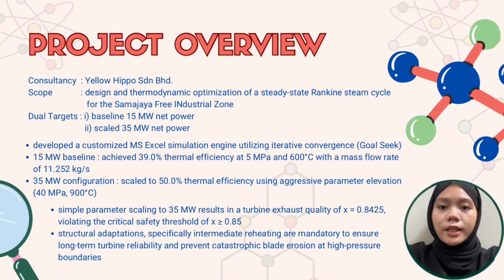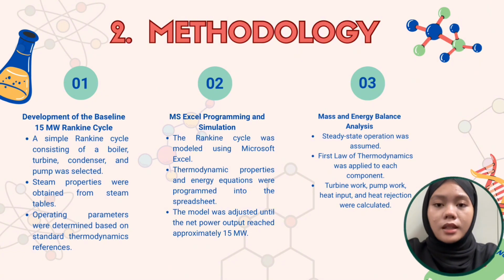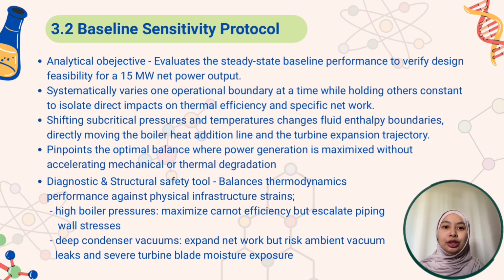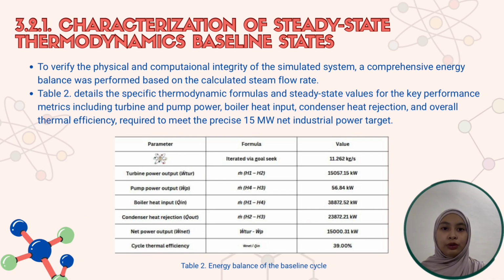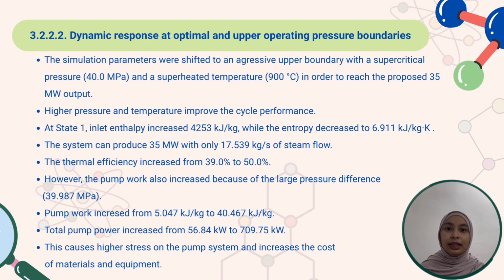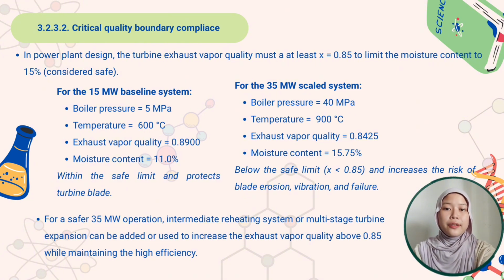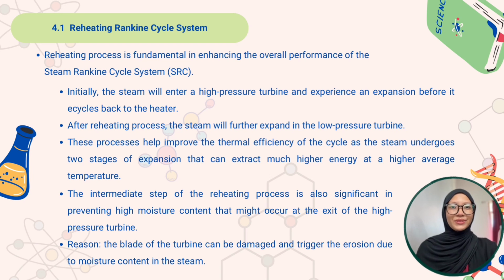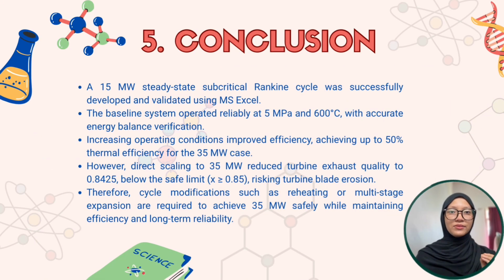GROUP 5 - KNC 1623 THERMODYNAMIC 1 VIDEO PRESENTATION